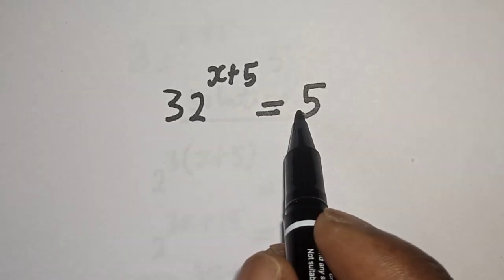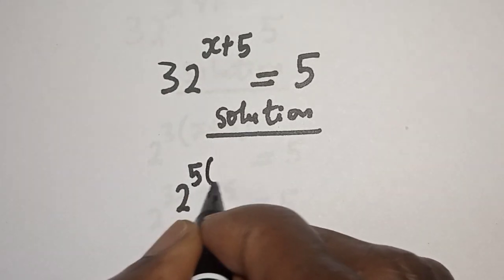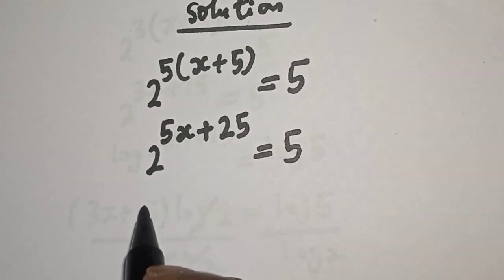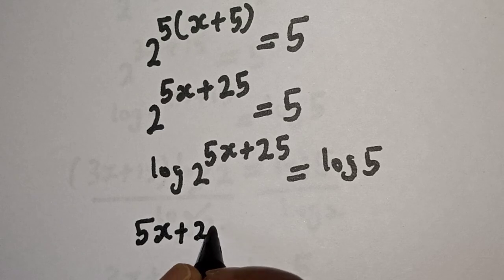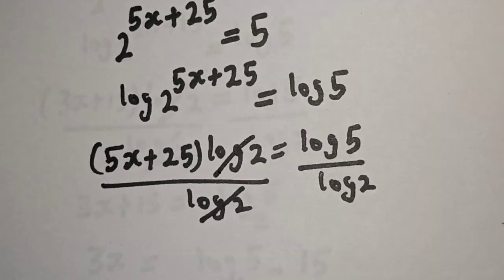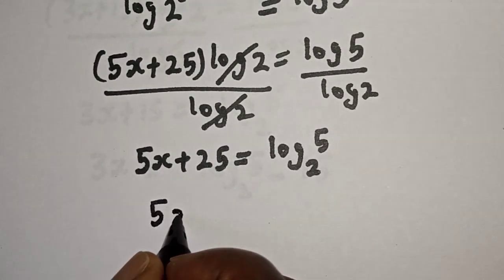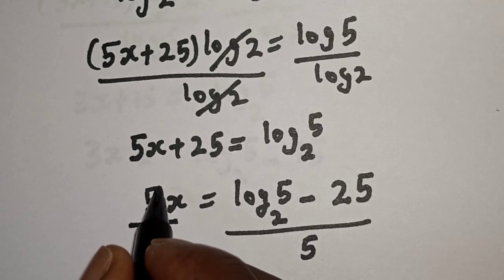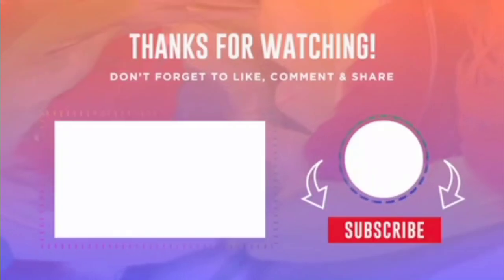A Nice Math Problem 32^x+5=5 | You Should Learn This Trick!!!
This video, you will learn quick trick for solving a beautiful math problem.